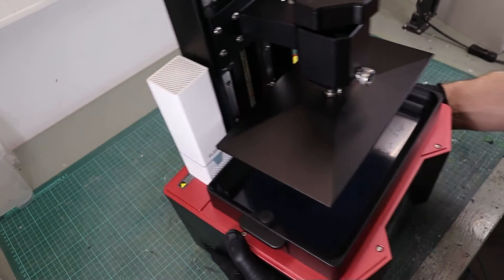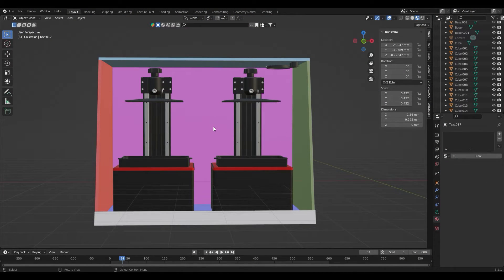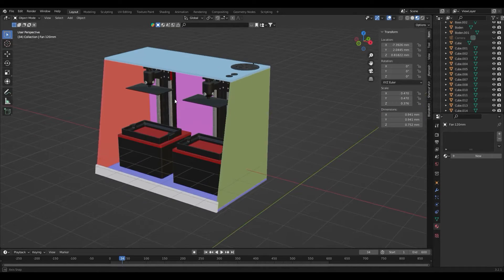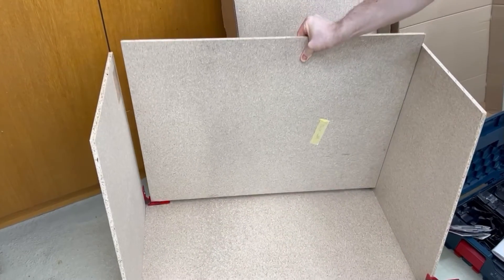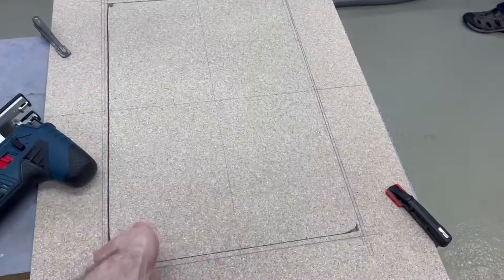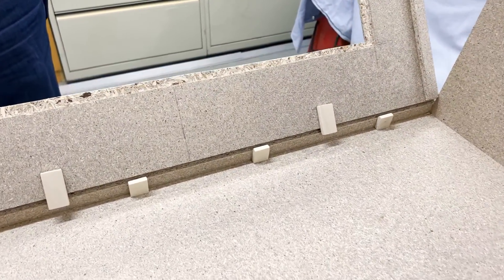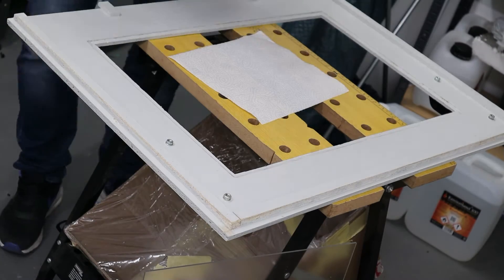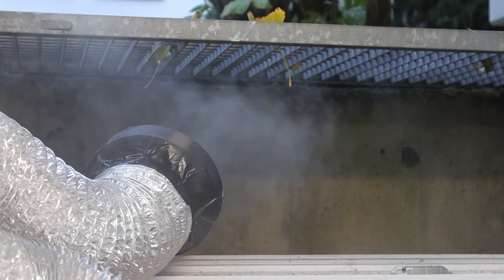DIY Resin Printer Enclosure with fume extraction